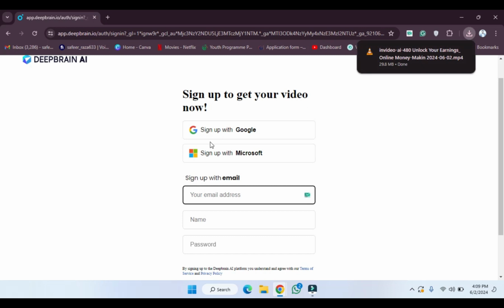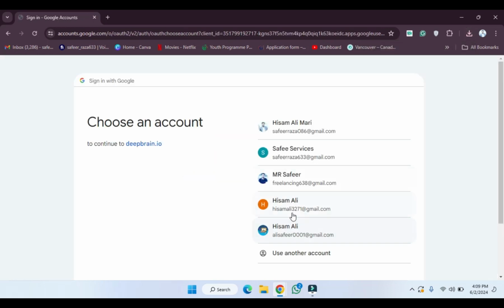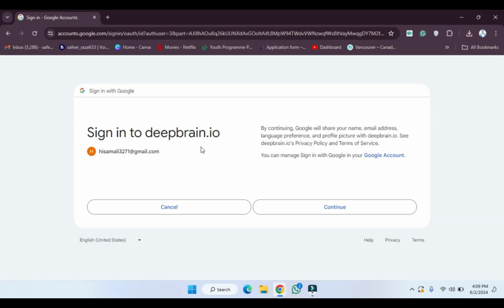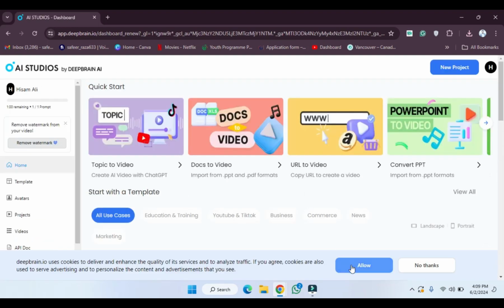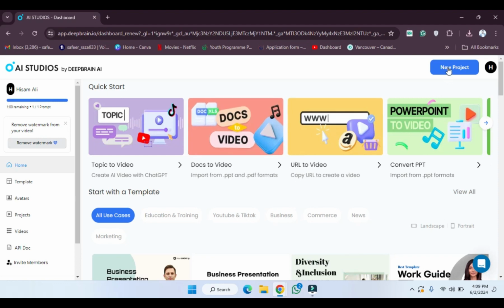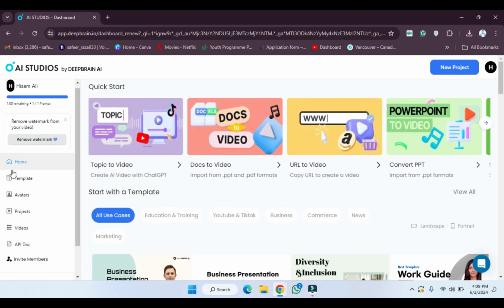How to Create Account on Deepbrain AI [easy]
"Creating an account on DeepBrain AI is straightforward. Start by visiting the DeepBrain AI website and locating the 'Sign Up' or 'Register' button. Click on it to begin the registration process. Once you've filled in the required details, click on the 'Sign Up' button to create your account. Once your account is successfully created, you can log in and start using DeepBrain AI's features and services."